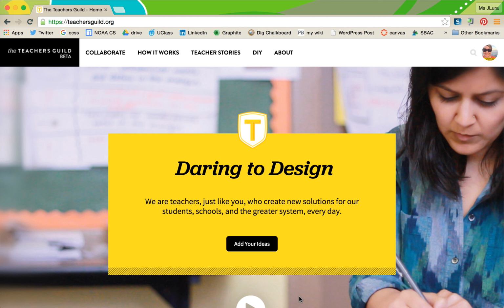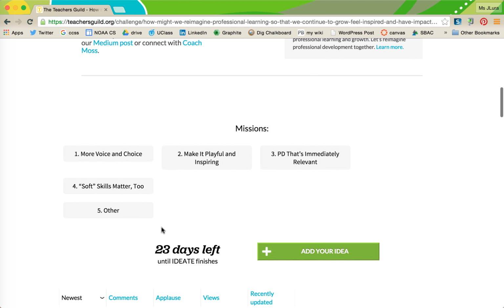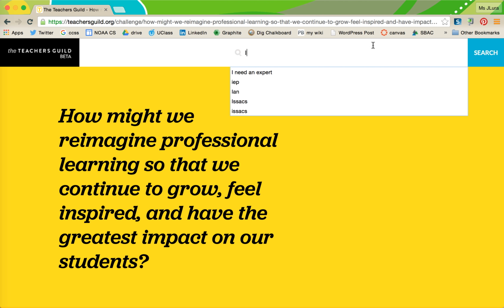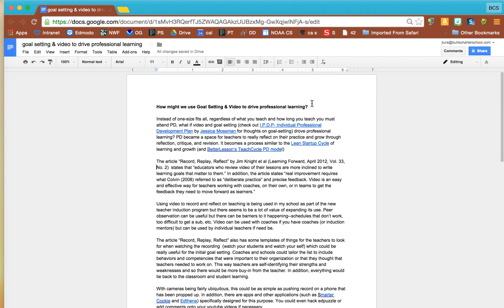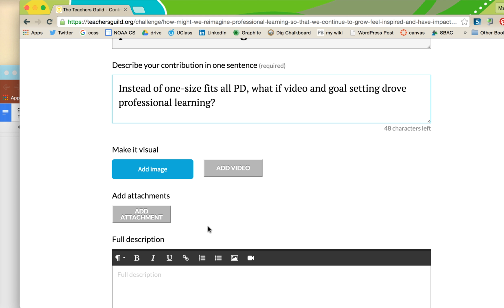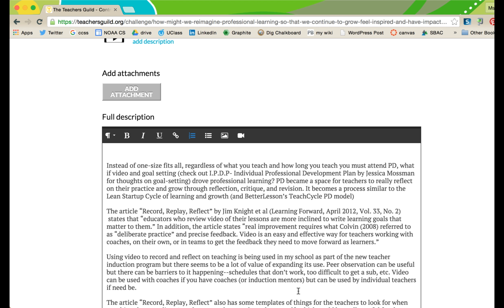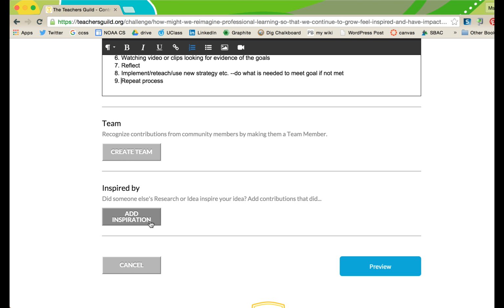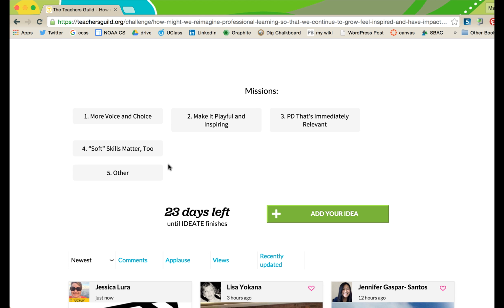How to Post an Idea to the Teachers Guild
Teacher Coach Jessica Lura walks you through how to post your idea on The Teachers Guild during the Ideate phase of a Collaboration. Join our current Collaboration and share your ideas to to reimagine professional development here: